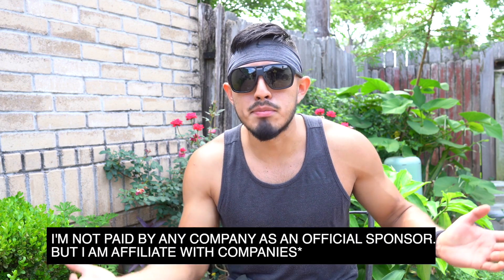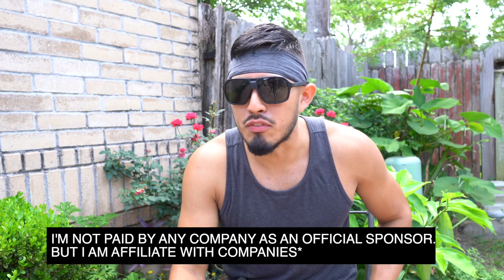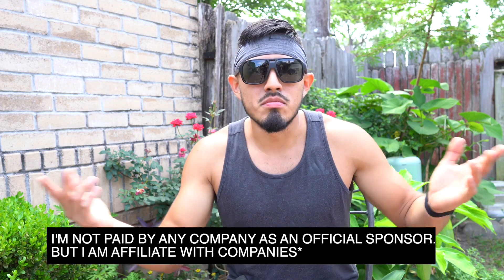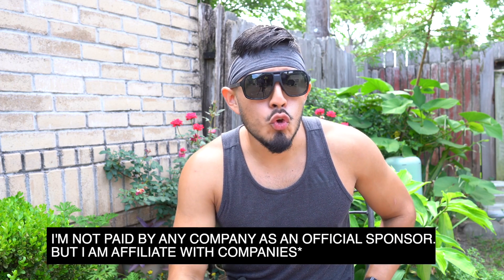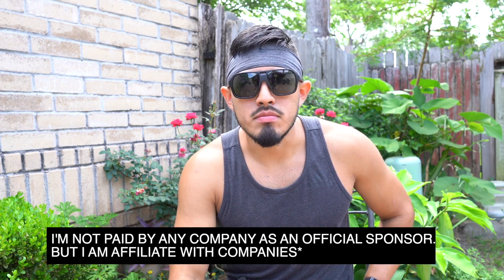Where I Buy My Detailing Products (and why)